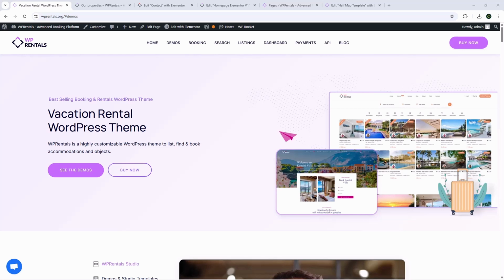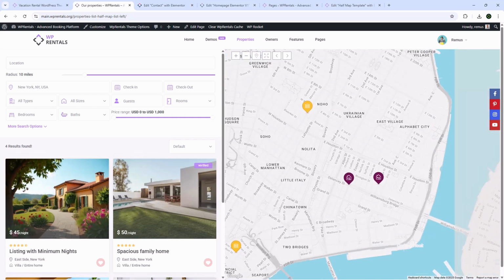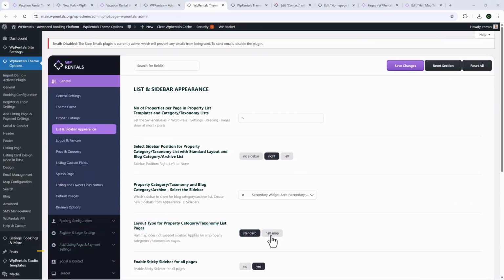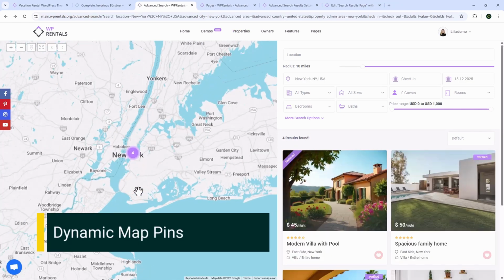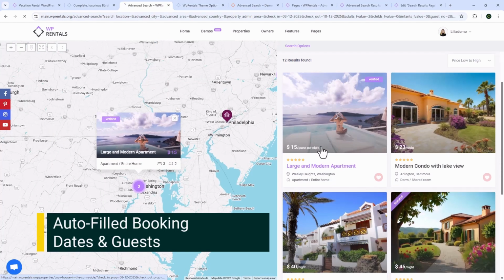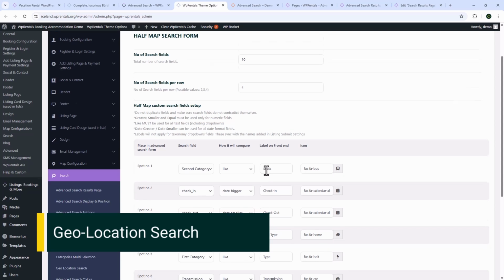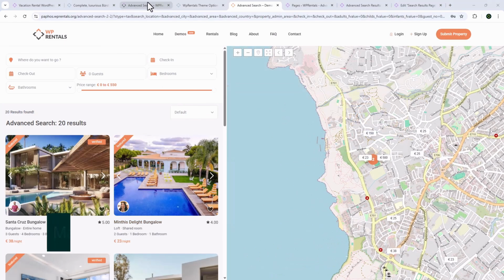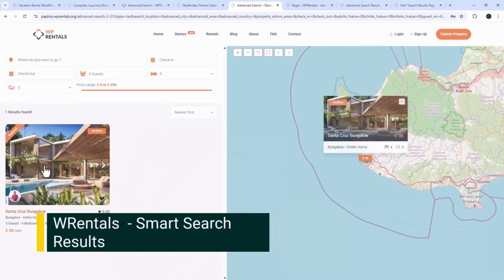WPRentals Half-Map Layout - Interactive Property Search with Listings + Map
Give your visitors a smarter, more visual way to search for properties with the Half-Map layout in WPRentals.

In this video, you’ll learn how to:

✅ Use the Half-Map layout on search results, category pages, or any custom page
✅ Show listings next to a live interactive map - fully responsive
✅ Load only visible listings as users scroll or move the map
✅ Let users filter by price, date, guests, amenities, and more
✅ Enable geo-location search and auto-filled booking forms
✅ Choose map position (left or right) and fully control the layout

This layout is built for performance, clarity, and faster conversions, with zero coding required.